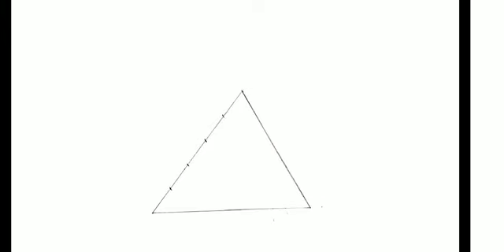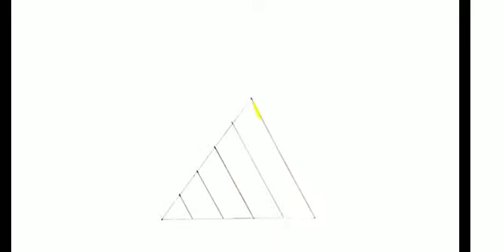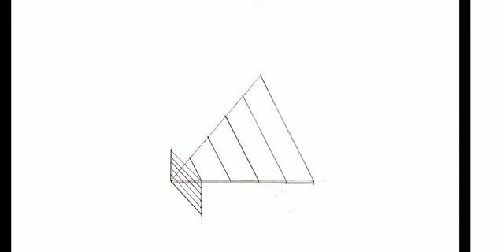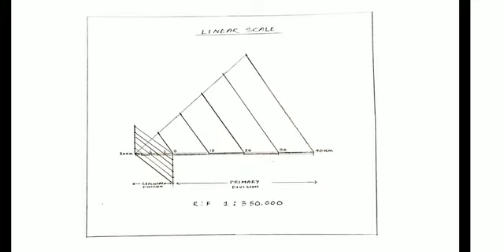CLASS-XI SUBJECT-GEOGRAPHY PRACTICAL | Construction of Linear Scale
CLASS-11 SUBJECT-GEOGRAPHY PRACTICAL | Construction of Linear Scale